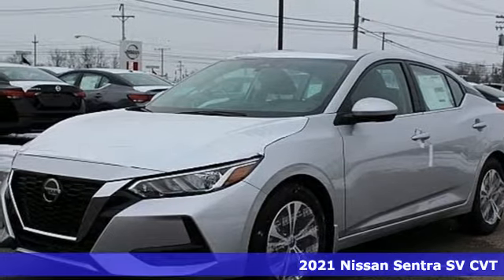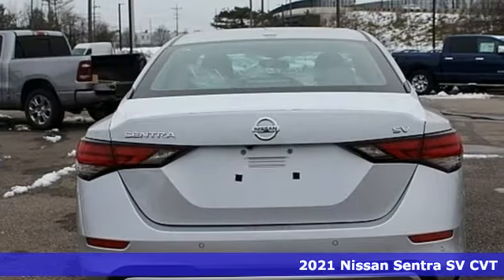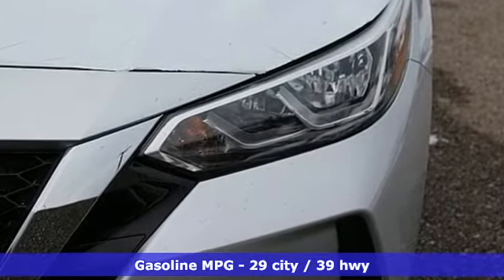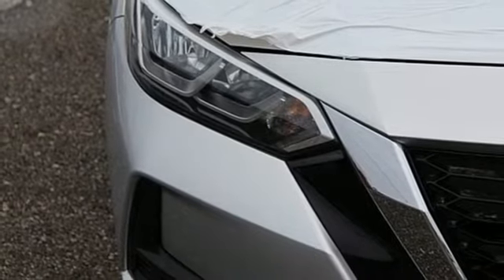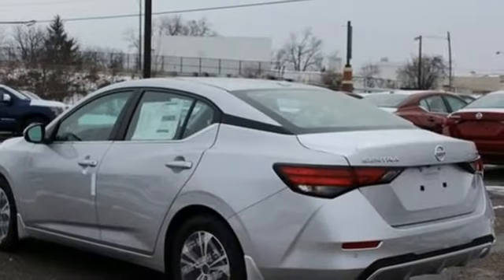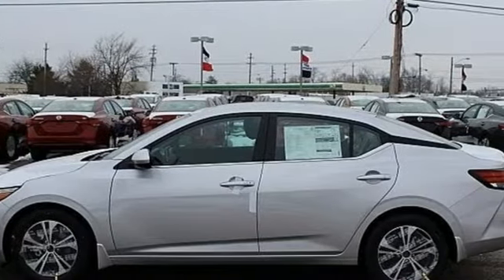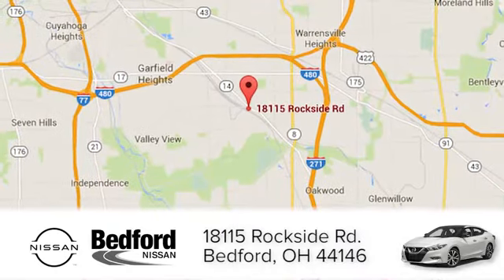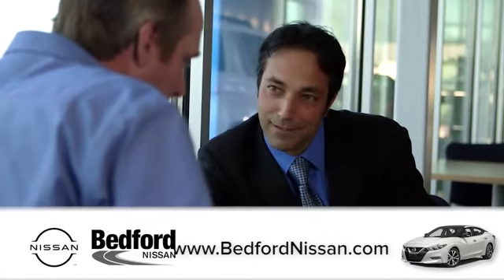New 2021 Nissan Sentra Bedford, OH #21-083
Year: 2021
Make: Nissan
Model: Sentra
Trim: SV
Engine: 4 Cyl - 2 L
Transmission: CVT with Xtronic
Color: Brilliant Silver Metallic
Interior: Charcoal
Stock #: 21-083
VIN: 3N1AB8CV7MY205396
29/39 City/Highway MPGbrWelcome to Bedford Nissan, one of Ohio's top dealers. Thank you for the opportunity to earn your business. All our vehicles are priced online at the lowest possible price and below our competition. Since 1970 Bedford Nissan is area leader in sales and customer service and one of the few family owned dealerships left. Stop in to see our large inventory and experience the area's top rated Sales and Service Departments. *Price includes all factory rebates and requires financing through Nissan Motor Acceptance Corporation at standard rates*br2021 Nissan Sentra SV FWD CVT with Xtronic 2.0L DOHCbrbrThank you for viewing Bedford Nissan's new car inventory. We strive to provide you with the best sales and service experience in Northeast Ohio. Being family-owned and operated for over 49 years, we stand apart from other dealers due to our honest, friendly, no hassle approach to selling cars. Customers can be at ease while our hardworking staff members find them the vehicle that matches their needs and specifications. Feel free to stop in, email, text or chat with any questions about this vehicle or any others you may have interest in. We are always available to help. All sale prices are presented with full transparency and no surprises. What you see is what you can buy the car for. That philosophy has helped us become one of the largest selling dealers in the entire Midwest. Special financing is available, but may be in lieu of certain rebates. Thank you again for the opportunity. We look forward to earning your business. Bedford Nissan has served the Akron, Beachwood, Bedford, Brookpark, Brunswick, Cleveland, Mayfield, Medina, Middleburg Heights, North Olmsted, and Streetsboro communities since our opening in 1970.

Address:
18115 Rockside Rd